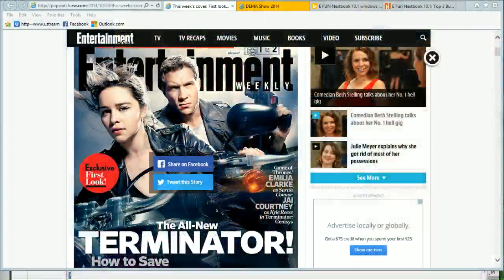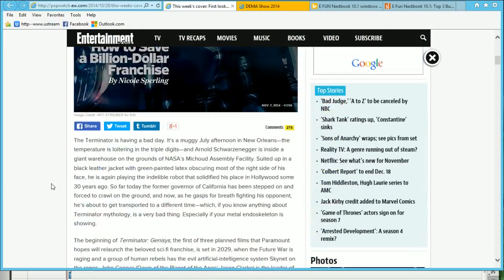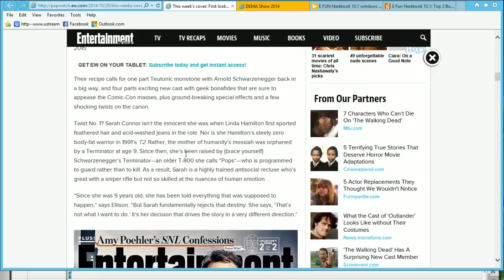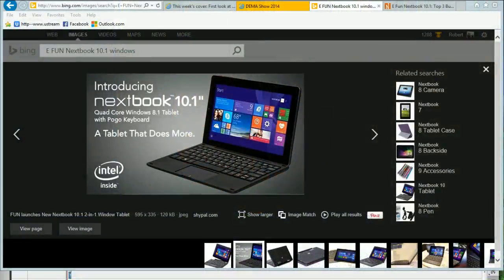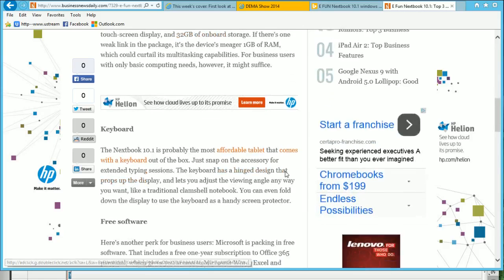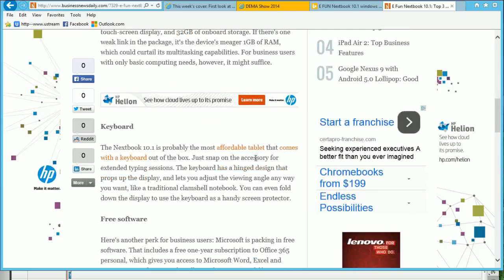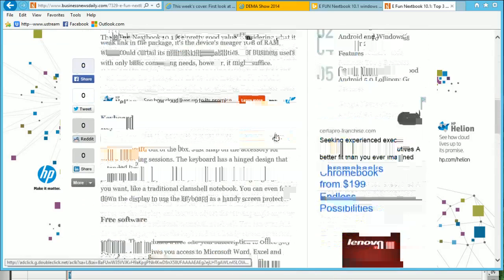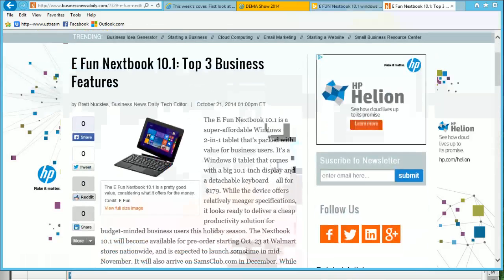Two Guys Who Dive, Episode 120, 1 Nov 2014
"Not My Favorite Time Of Year".  Stood up by Scuba Bob, Scubadog shares news of a Terminator reboot that fans aren't too fond of so far; Daylight Savings Time is this weekend; E FUN releases the Nextbook 10.1, a $179 Windows 8.1 tablet w/removable keyboard; Video of today's dive at Spur 454 complete with swim-through; DEMA is 19-22 Nov; Living Water Sound to play at an event in Bracketville 9 Nov.